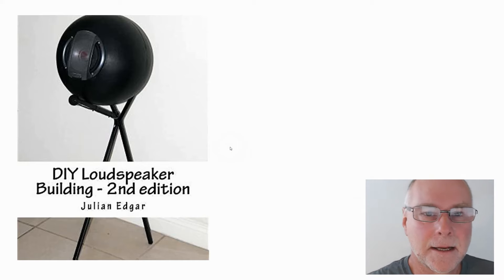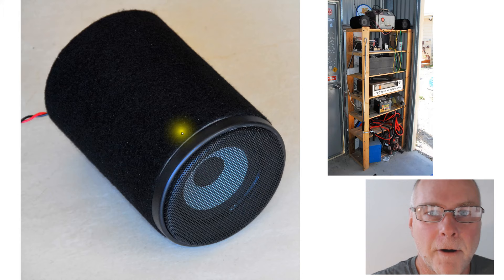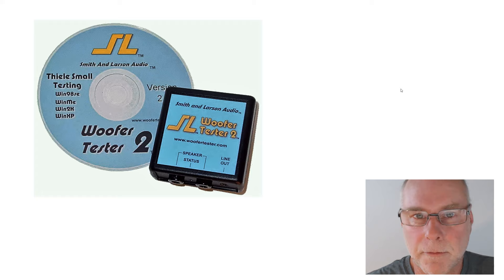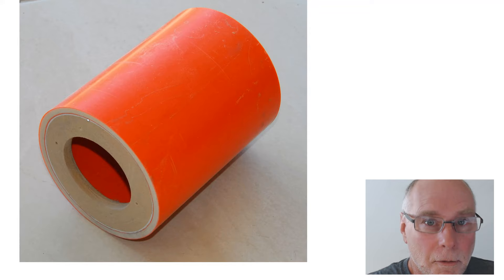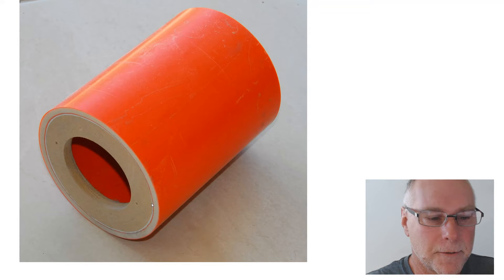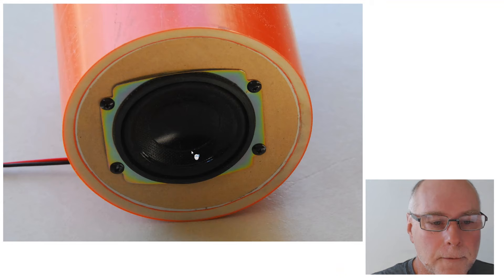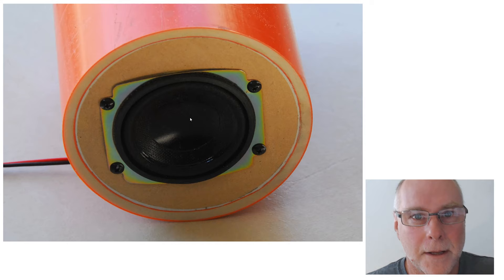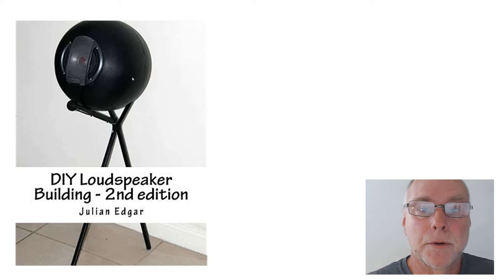Cheap and simple speaker enclosures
Using thick-walled plastic pipe to build speaker enclosures